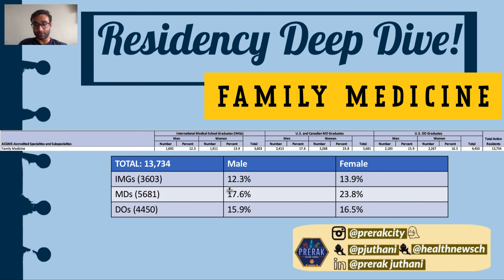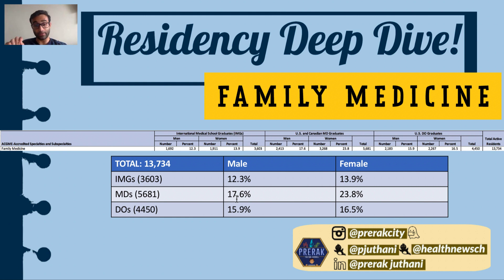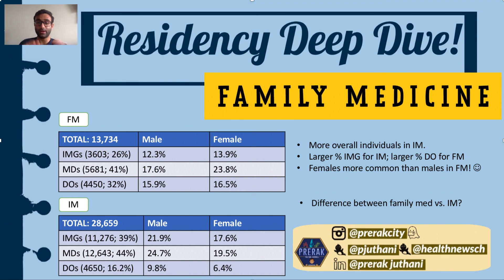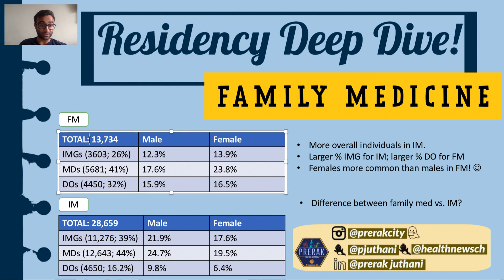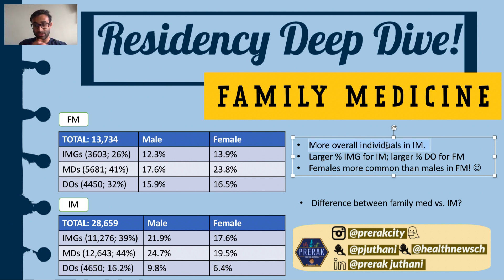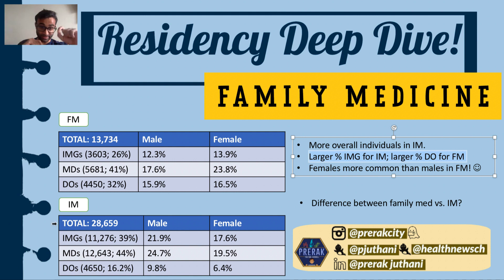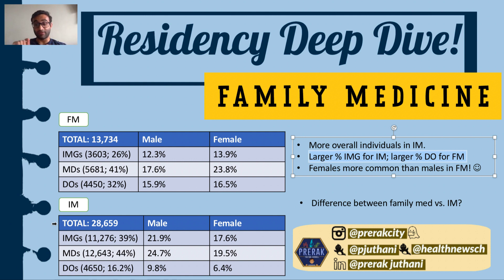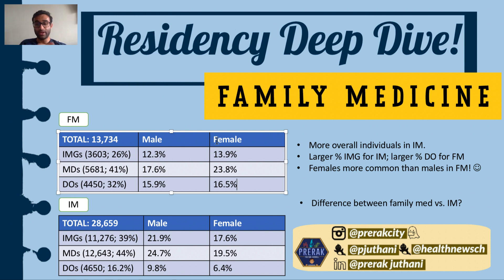What is the Average USMLE Score for Family Medicine Residents? (# Pubs, ECs) INSIDER LOOK! 👀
This video is all about the insights into the Family Medicine residency. It provides insights into the average USMLE scores for all Family Medicine residents that started in 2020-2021.

I start with the breakdown of Family Medicine residents; what percent of them at IMGs? What percent are MDs and what percent are DOs? I also break this down based on males and females. From there, I go into the average USMLE STEP1 scores and STEP2CK scores broken down in a detailed table. And after that, I break things down by percentiles. Throughout this video, you will see that I actually compare the Family Medicine Statistics to what is found in Internal Medicine.

Source: The Report on Residents examines unique trends among states, specialties, and phases of the GME continuum. The tables and the selected findings below are organized by progression through GME to reflect the different ways that people use the data. For example, current medical students looking to apply to residency programs may be interested in the test scores and experiences of first-year residents in various specialties. Alternatively, state policy analysts focusing on workforce or funding issues may be concerned with retaining physicians who completed residency training in a particular state.

4,493 medical students and graduates matched to family medicine residency programs.  Here's the breakdown:
- 1,623 were U.S. allopathic medical school (MD) seniors
- 1,443 were osteopathic medical school (DO) seniors
- 781 were U.S. international graduates (IMGs)
- 444 were foreign IMGs
- 125 were previous graduates of U.S. MD-granting schools
- 77 were previous graduates of DO-granting schools

Trends in US Medical School Contributions to the Family Physician Workforce: 2018 Update From the American Academy of Family Physicians – This article provides an in-depth look at those entering family medicine residency programs each year, including the percentage of graduates from U.S. medical schools.

The AAFP's comprehensive guide to matching provides information from start to finish of the Match process, including the timeline, process, and tips on ranking programs and interviewing. This resource has been updated for the 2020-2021 Match season to focus entirely on careers in family medicine and family medicine residency.

TIME STAMPS:
00:00-01:02 - Introduction

01:02-02:16 - Family Medicine Breakdown: IMGs vs. MDs vs. DOs (Male vs. Female)

02:16-03:54 - Family Medicine vs. Internal Medicine STATS

03:55-05:48 - USMLE STEP1 vs. STEP2CK Scores for Family Medicine

05:48-07:24 - Top 10% USMLE and COMPLEX Scores in Family Medicine

07:24-08:32 - Family Medicine vs. Internal Medicine: USMLE Scores

08:32-09:56 - Average # of Research Publications for Internal Medicine

Check out my skillshare course: How to Get Great at Just About Anything (Including Time Management/Personal Statements)

5 SIMPLE Ways to UP Your Anki Game! (EVERYTHING You Need; Strategies for ALL Subjects):